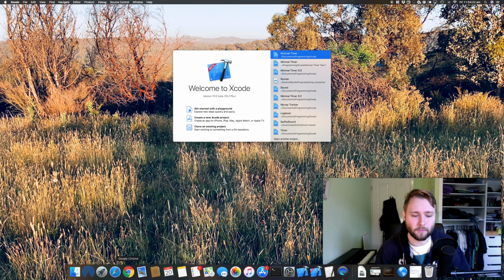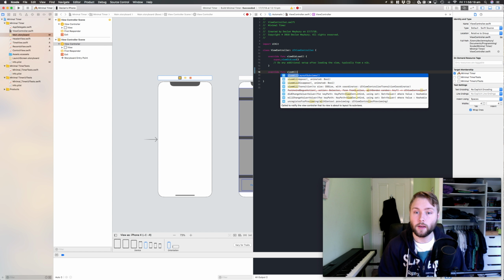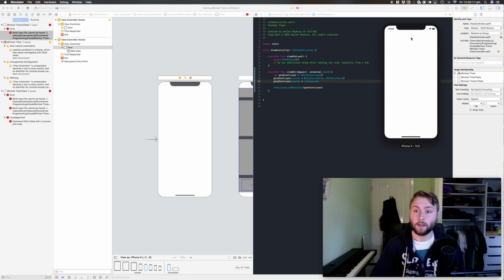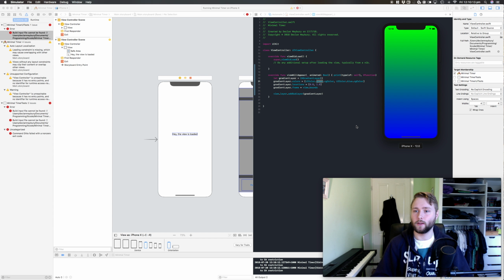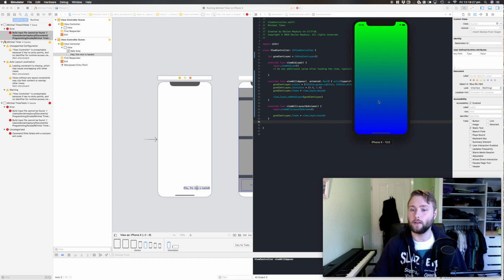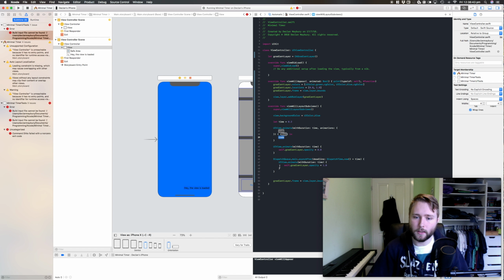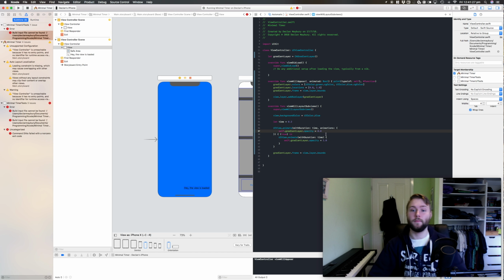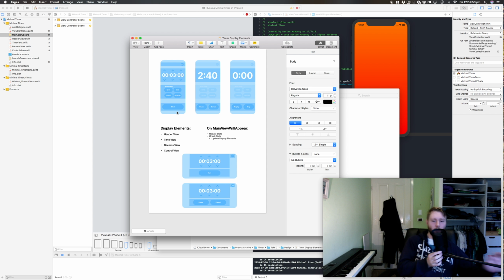Minimal Timer – Day 4: Gradient Rotation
Figuring out some colour gradient rotation programming things.

Like I think I'm getting better at speaking to the camera, idk, I'll get there.